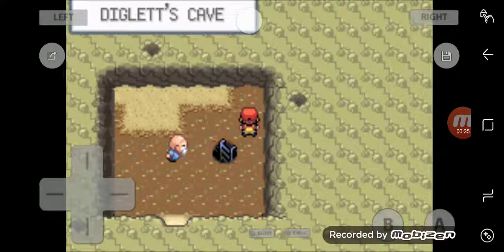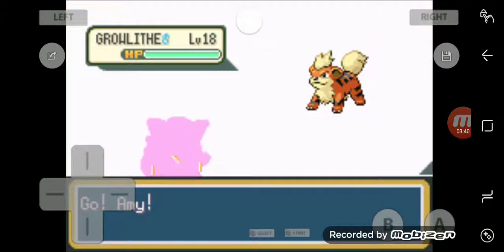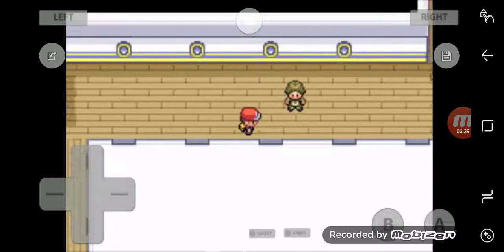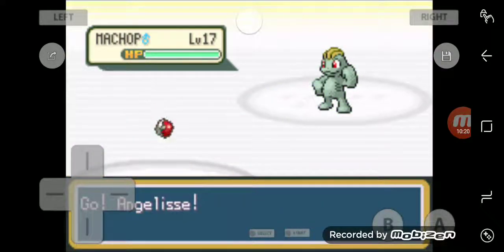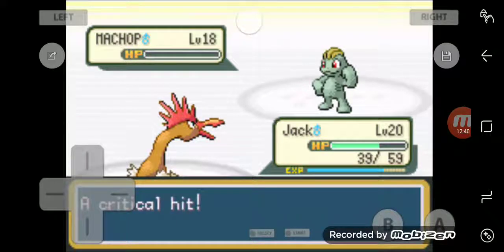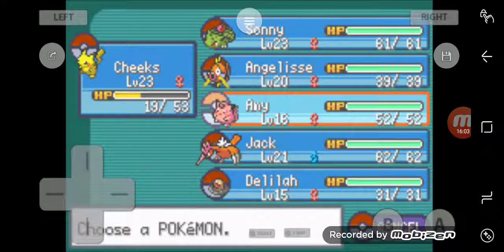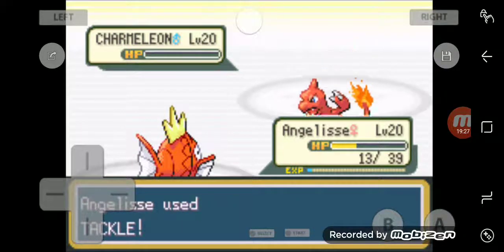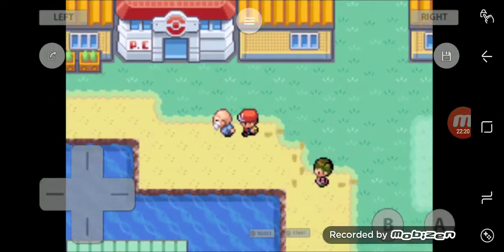Let's Play Pokémon Fire Red! | Ep. 7: S.S. Anne!!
In this episode we use our free S.S. Anne pass and obtain HM01, Cut!! Let me know if you enjoyed!